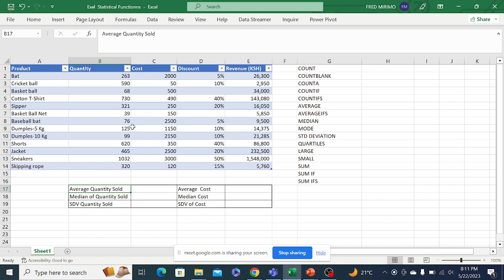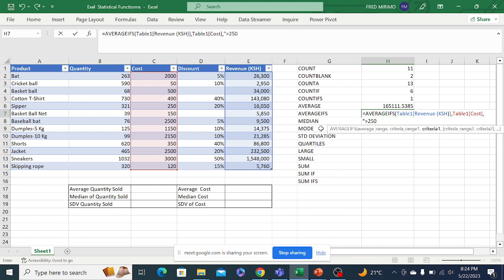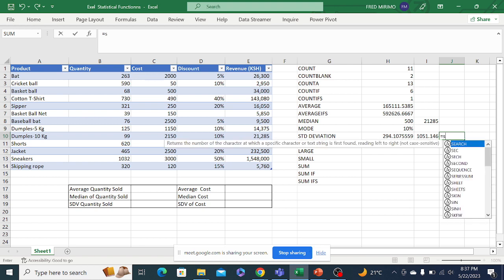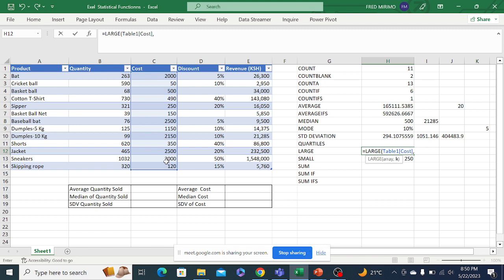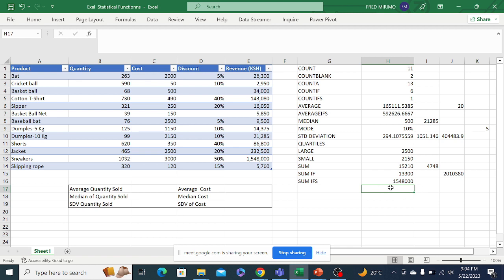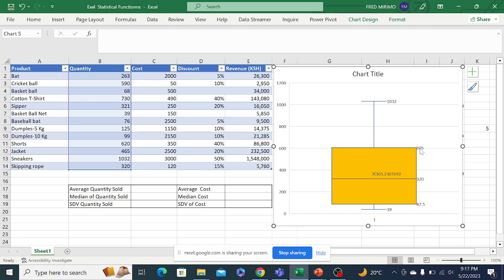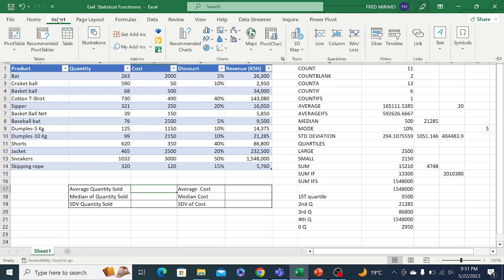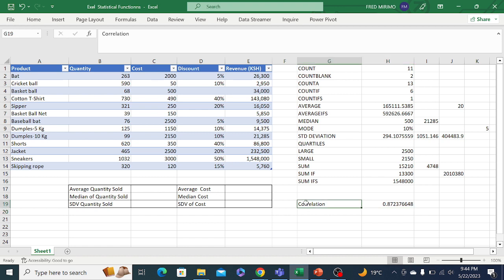Statistical functions in Excel 22 -05- 2023